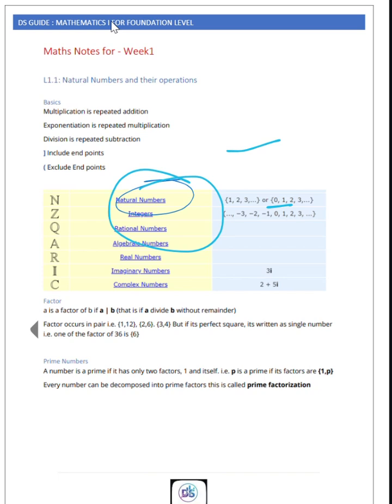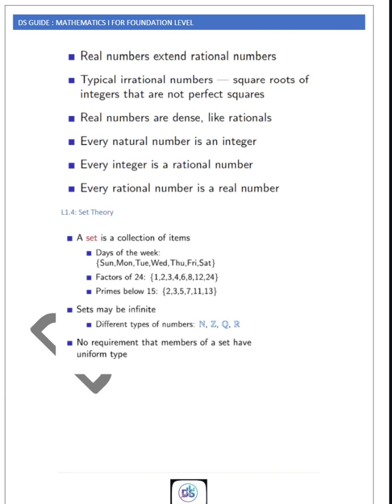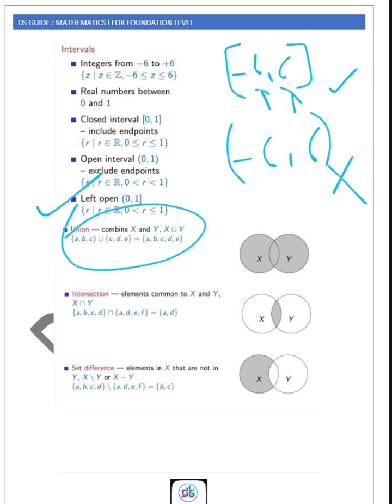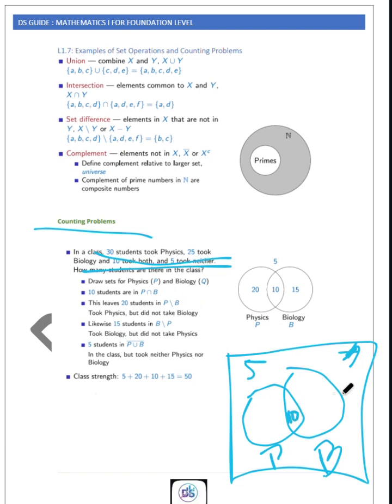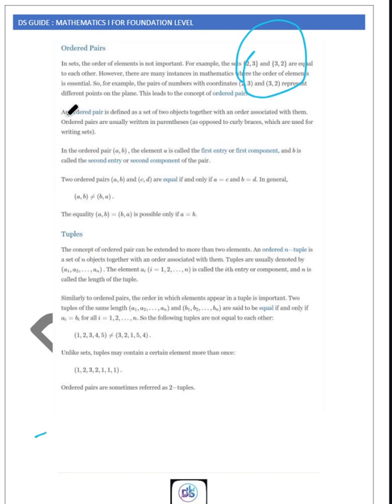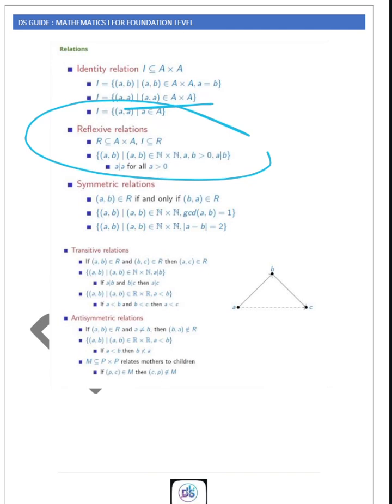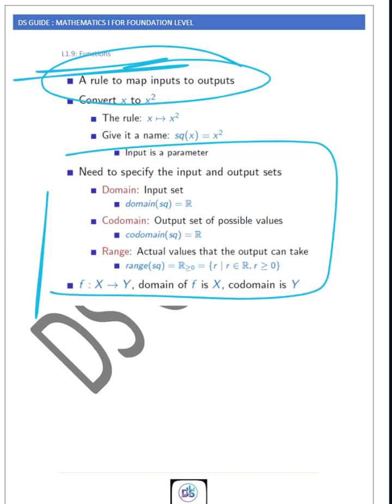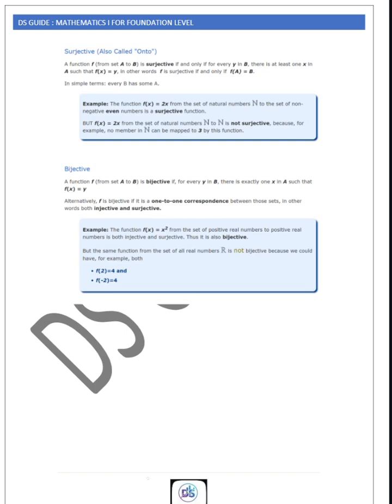MATHEMATICS 01 WEEK 01 CONCEPT